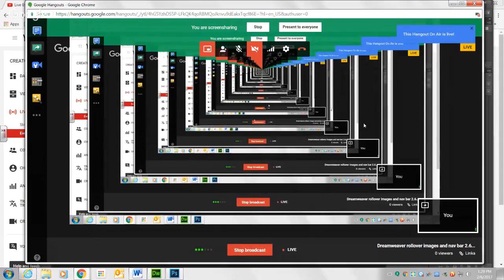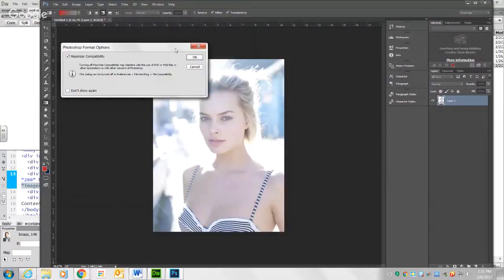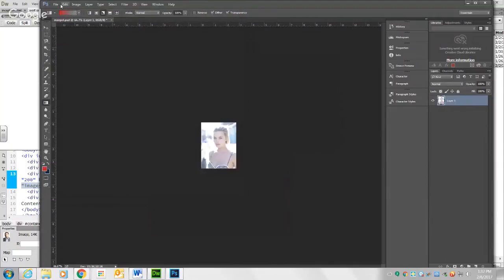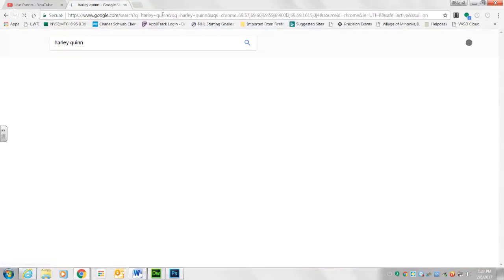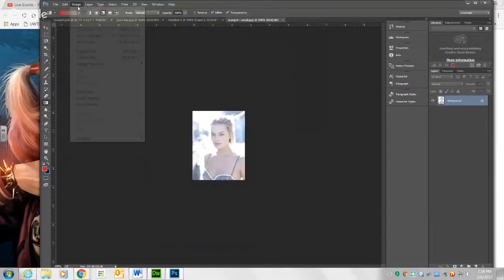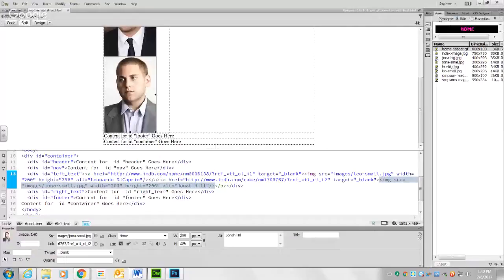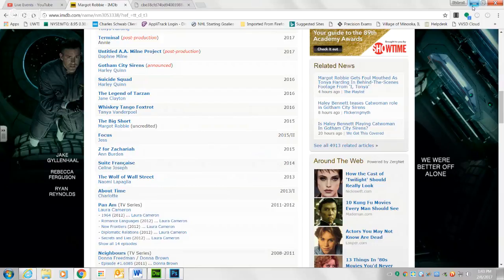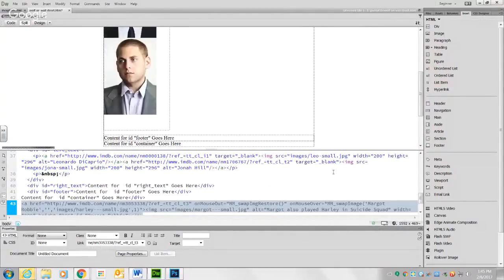Dreamweaver rollover images and nav bar 2.6.17